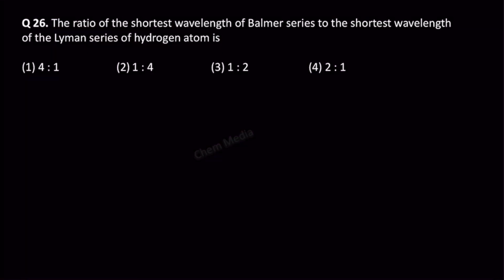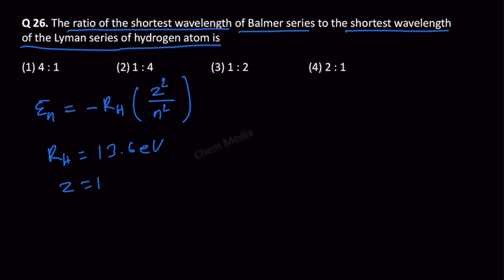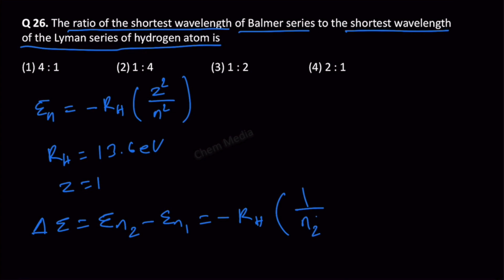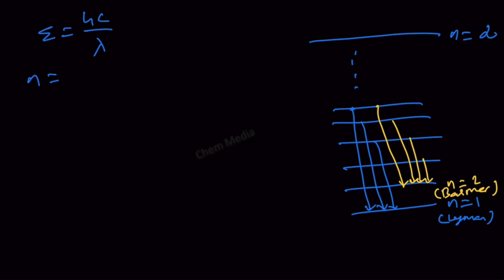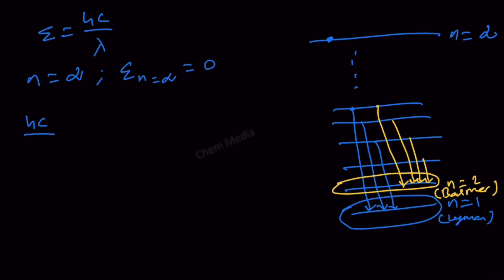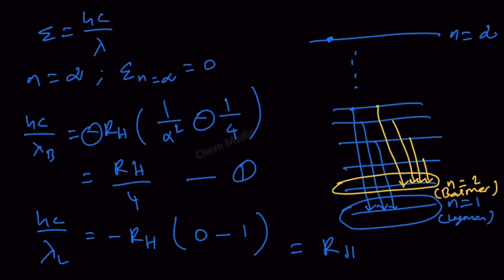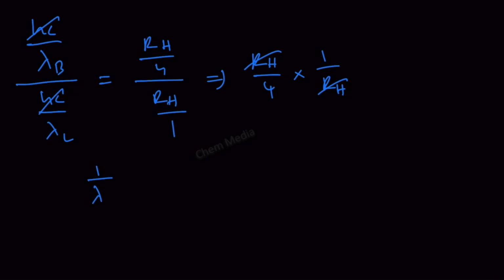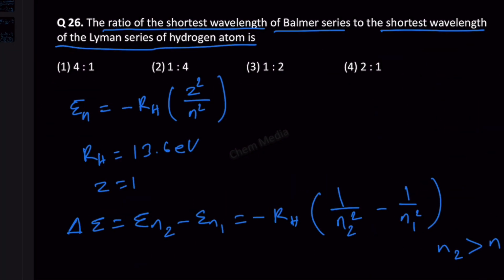The ratio of the shortest wavelength of Balmer series to the shortest wavelength of the Lyman series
This video describes how to find the ratio of the shortest wavelength of Balmer series to the shortest wavelength of the Lyman series is in hydrogen atom using Bohr's atomic model.